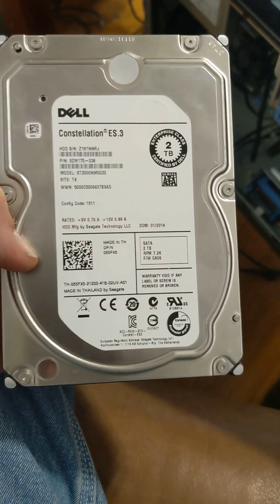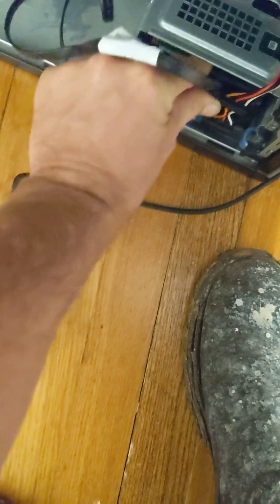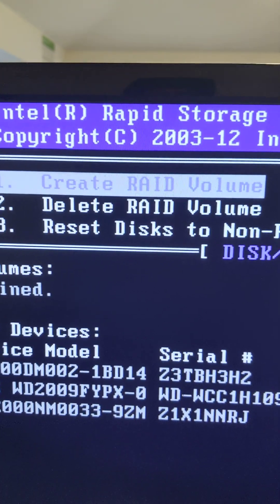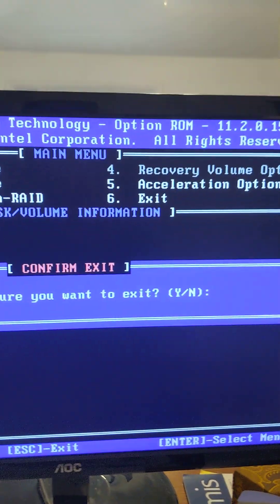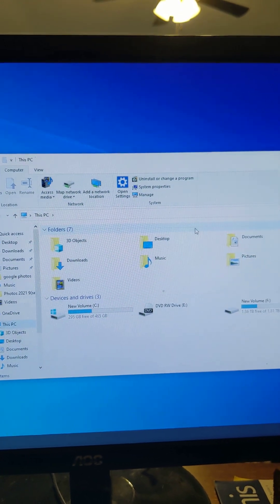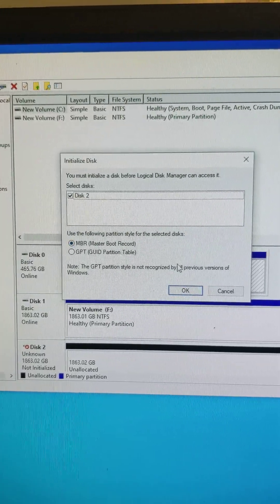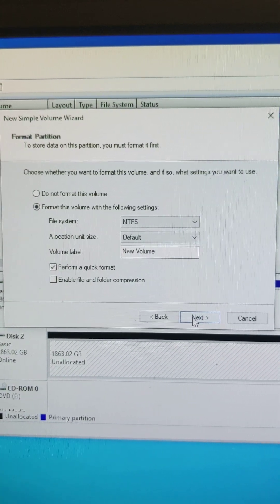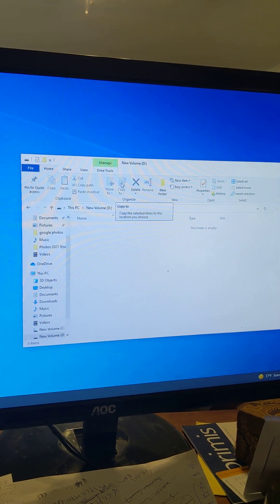sata hard drive boots incompatible fix. non raid fix.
(used formatted drive bulk buy on auction site not working hdd, how to fix errors, partition, and assign drive letter.)